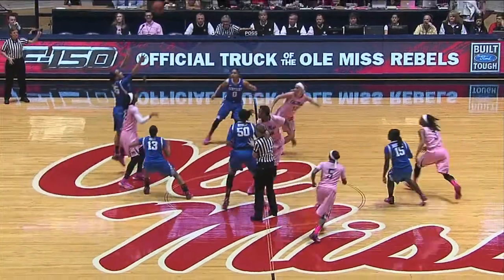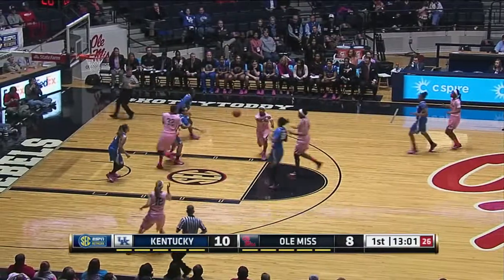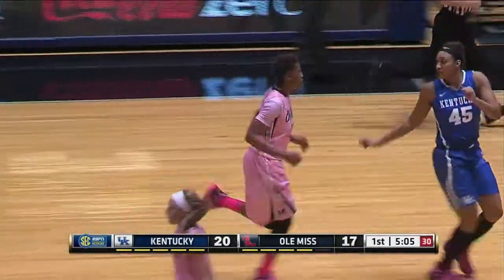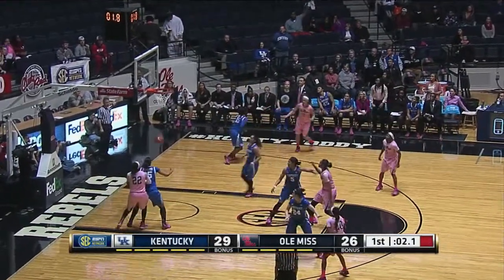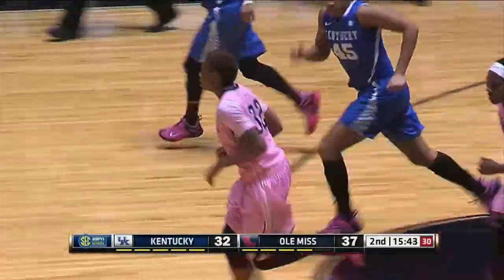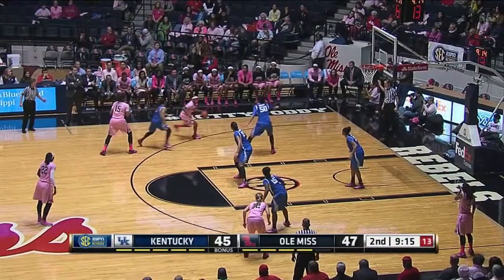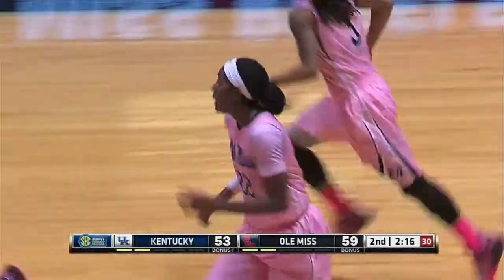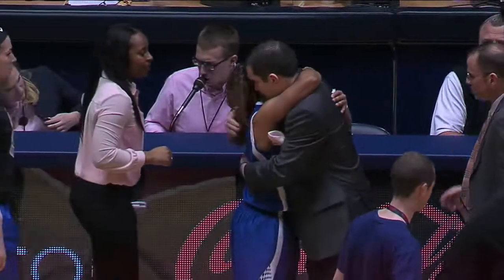Kentucky vs. Ole Miss Highlights 2-23-15